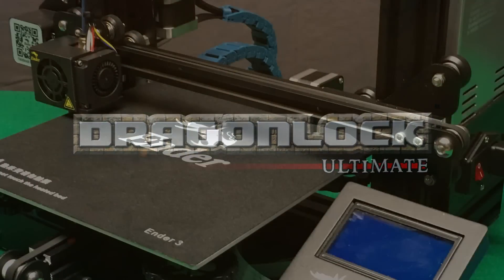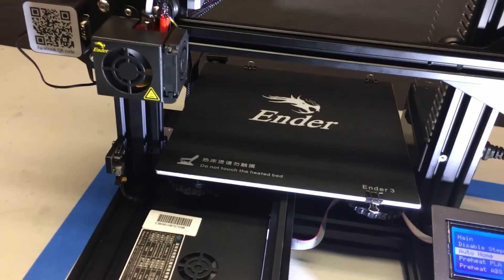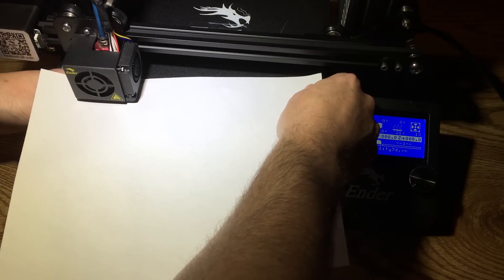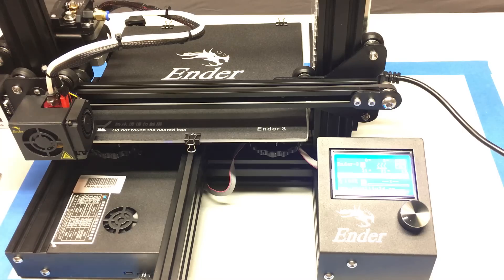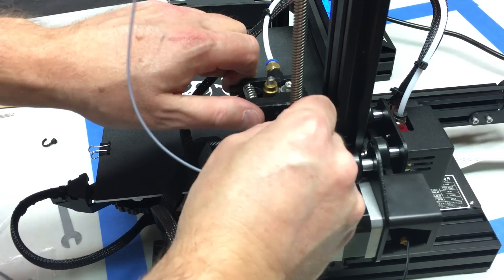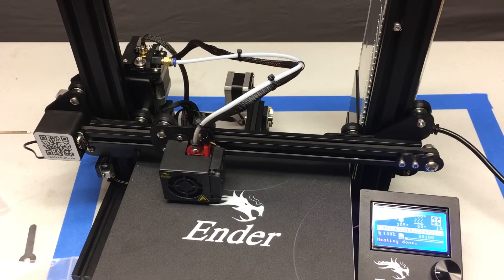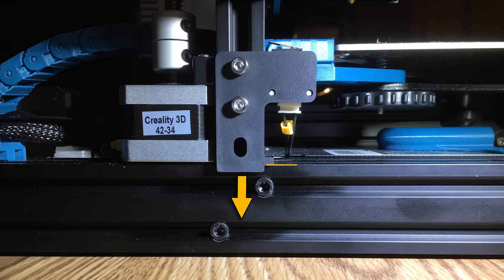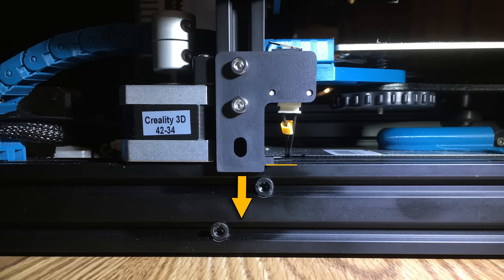3D Printer Manual Bed Leveling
Learn how to manually level a 3D printer! This video walks you through the process on a Creality Ender 3, but this is applicable to any 3D printer with manual bed leveling. Learn to 3d print your own terrain and miniatures at home like a pro!

Ender 3 printer: